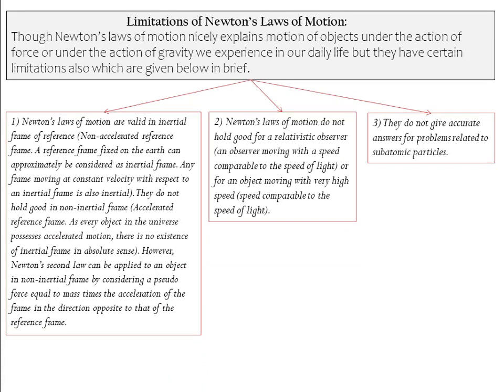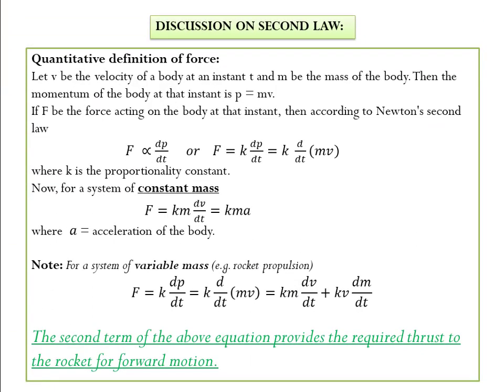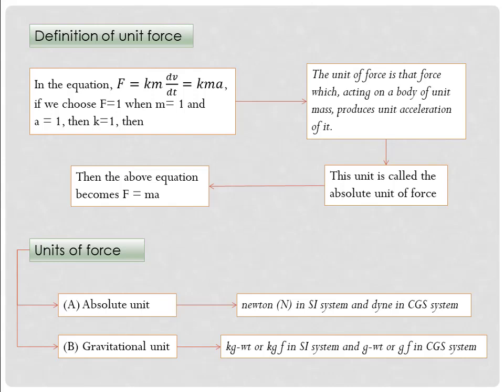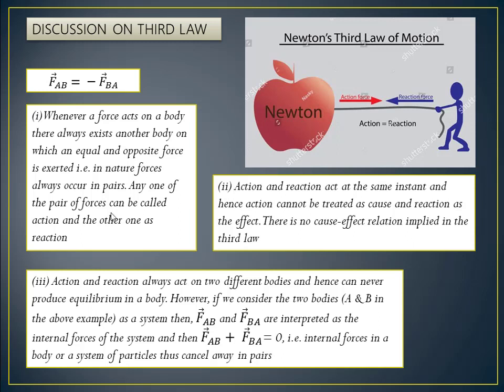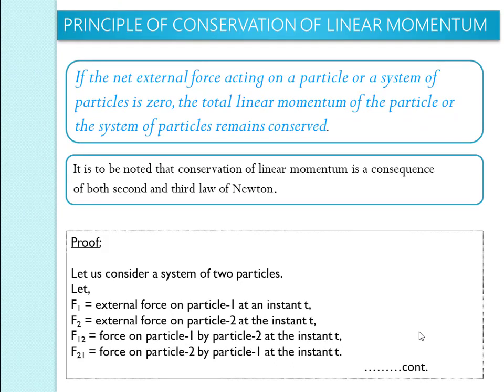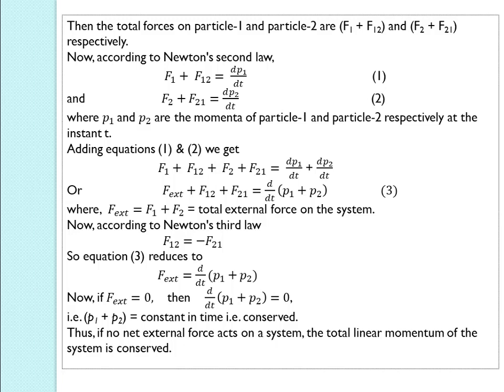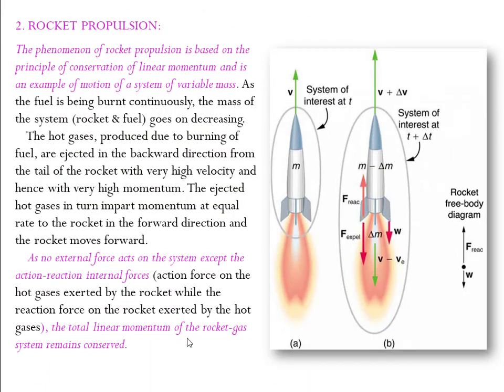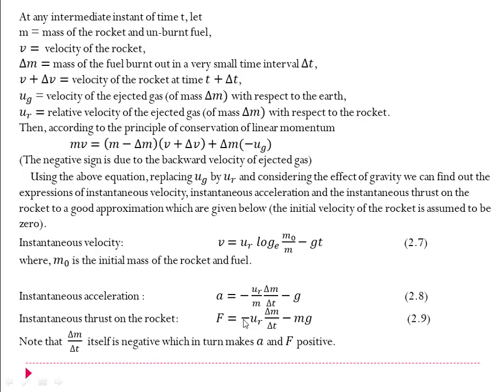Sem-1 Applied Physics-I (Theory) Unit 2, Force And Motion (Sub Unit- 2.1)